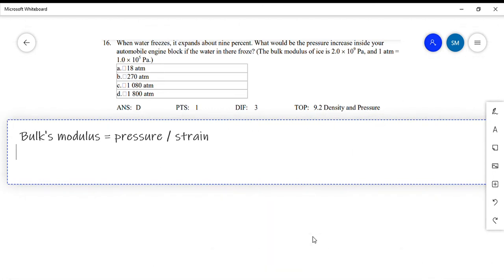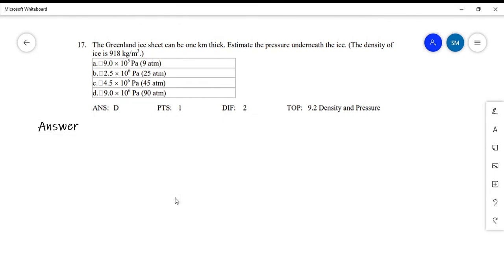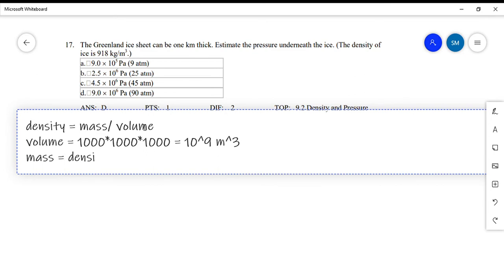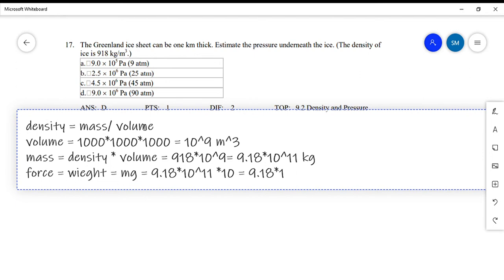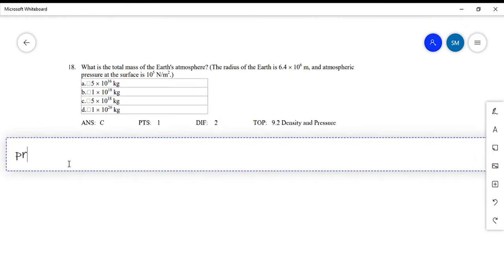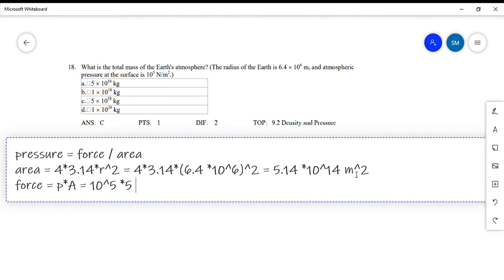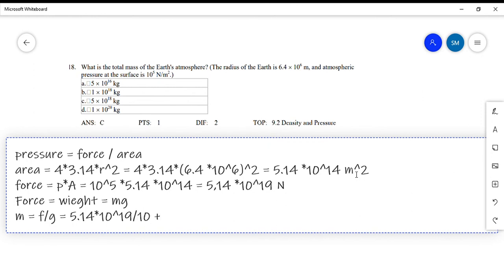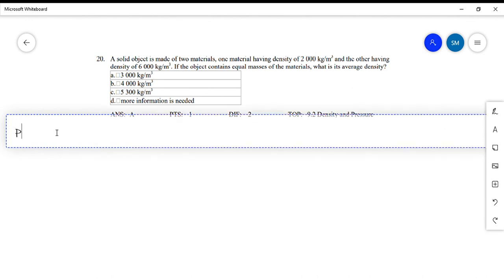Serway - Test bank - Solutions - Chapter 9 - Density & Pressure - Part 3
I highly recommend you to watch these videos before watching my video